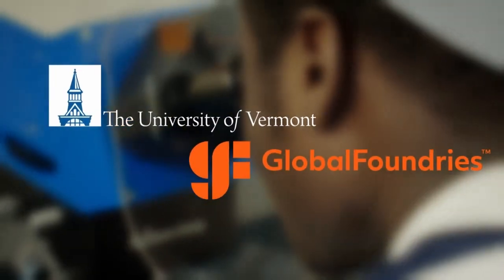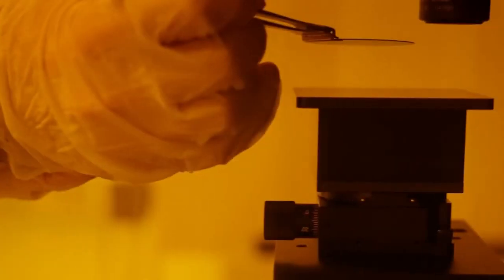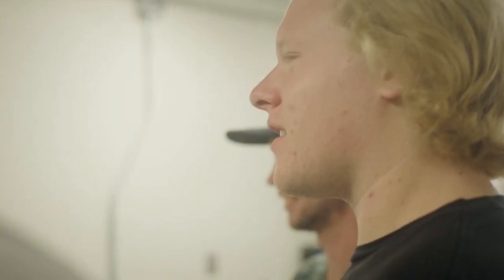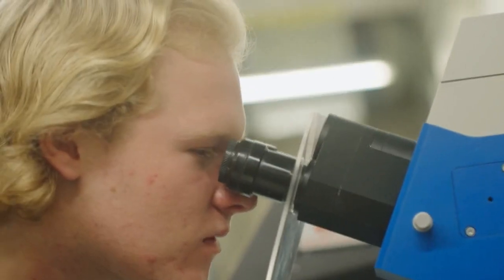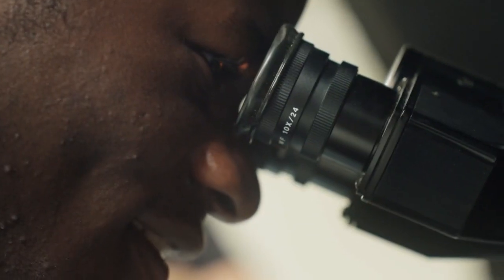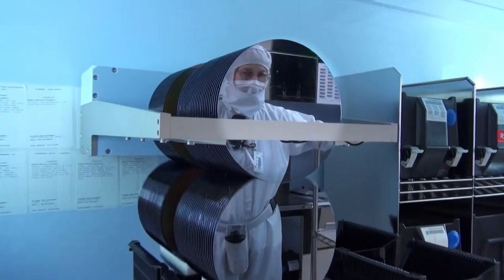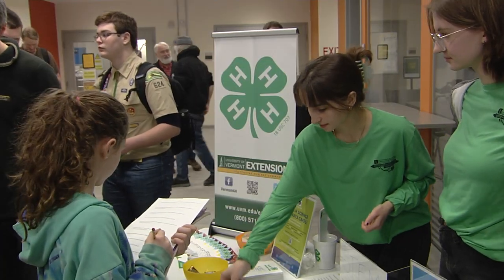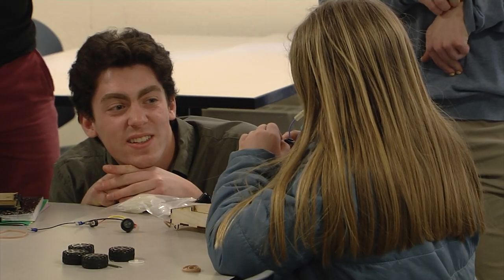12/19/23 UVM's Semiconductor Lab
the Fence is the longest-running locally-produced program in the US. We have been on-air on WCAX-TV since 1955! Across the Fence is produced by University of Vermont Extension.